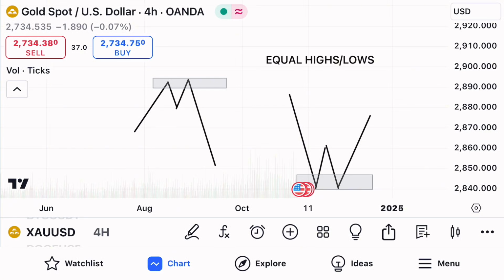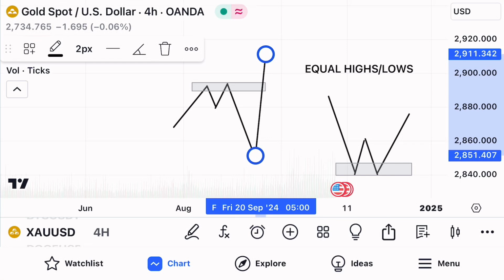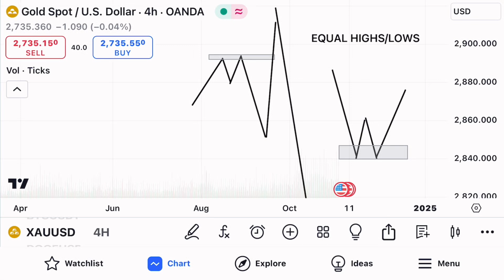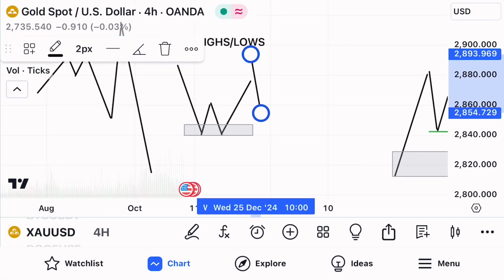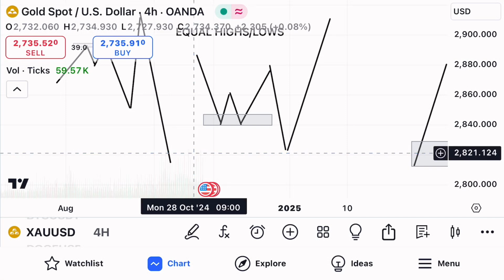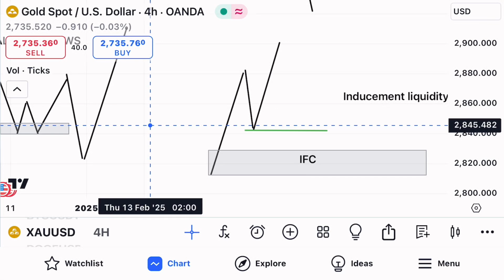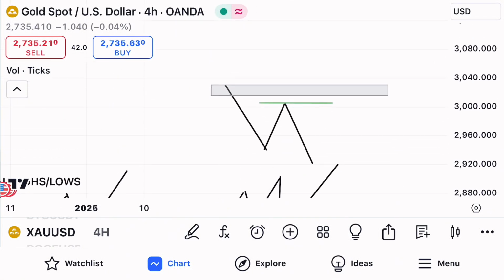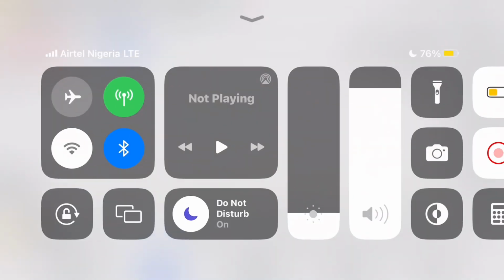Everything you need to know on Liquidity in Forex.